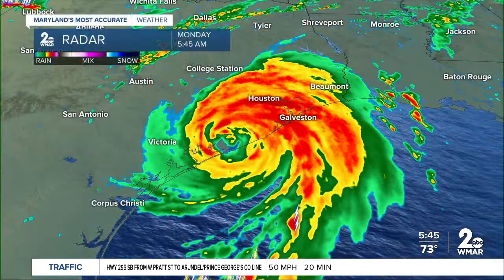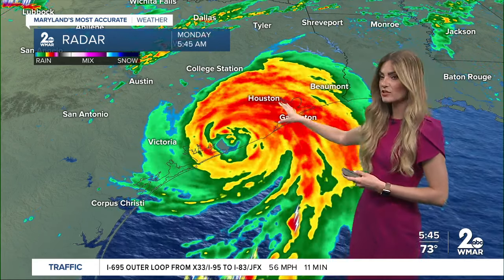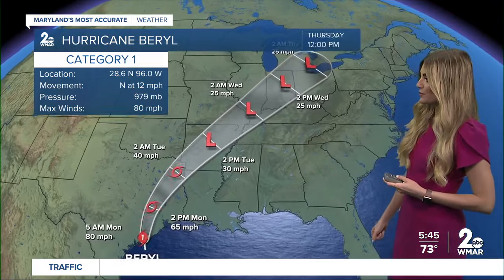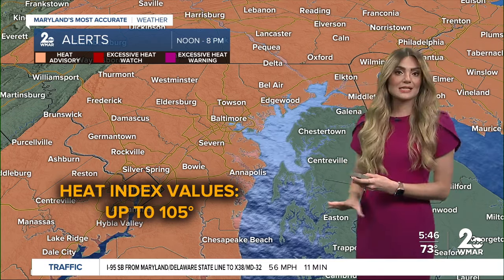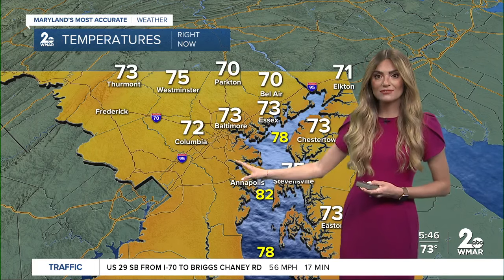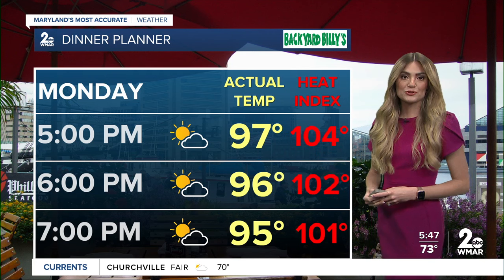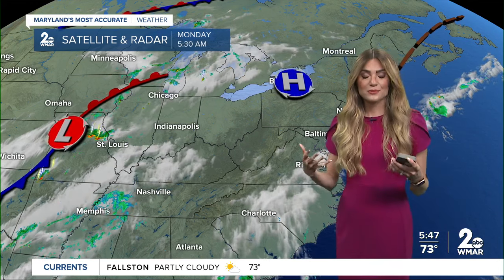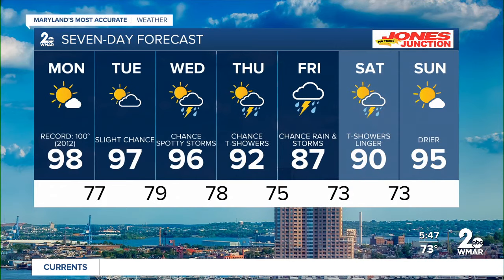Good Morning Maryland Monday Weather - Stevie Daniels